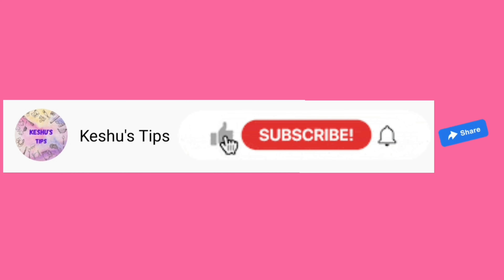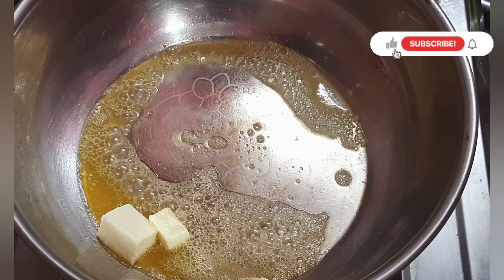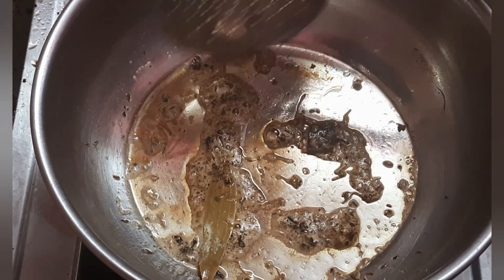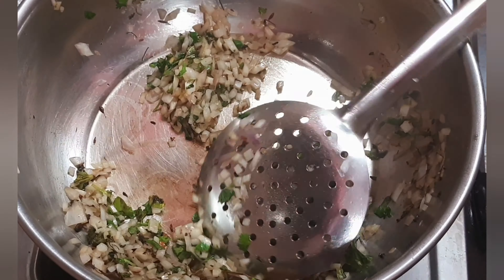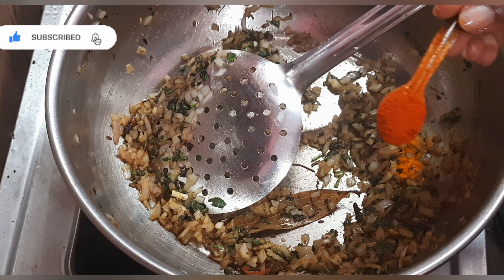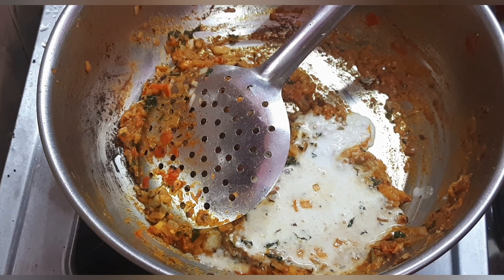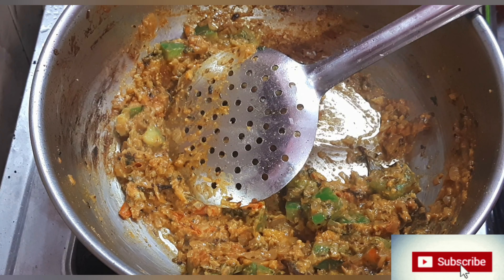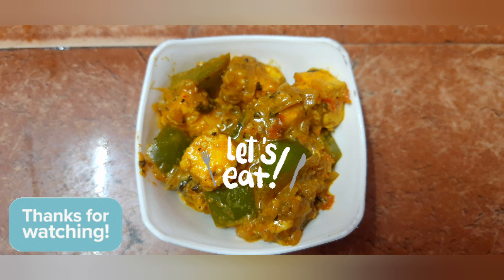paneer capsicum curry | பன்னீர் குடைமிளகாய் கரி | paneer recipes